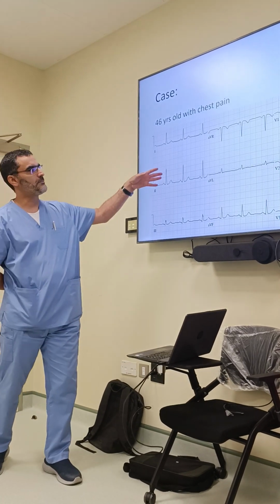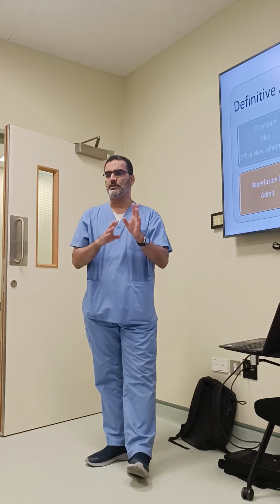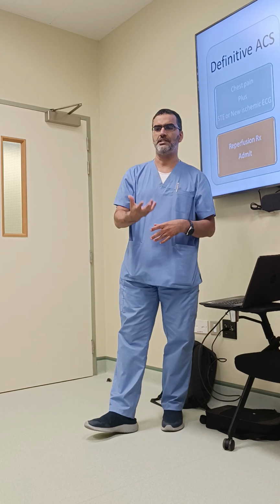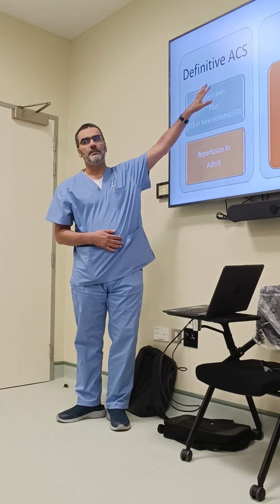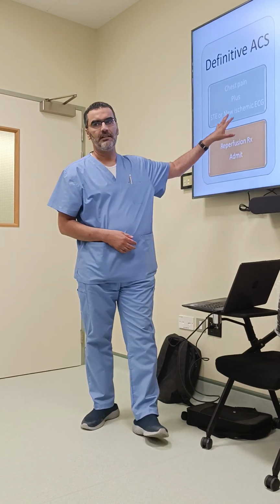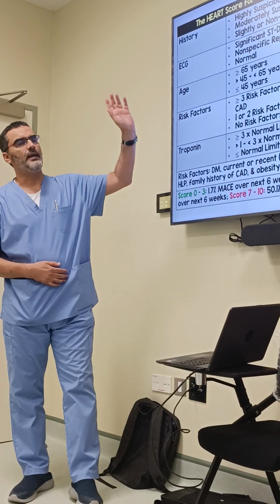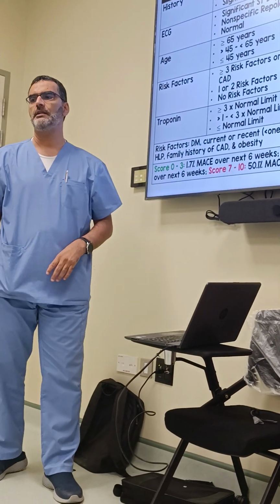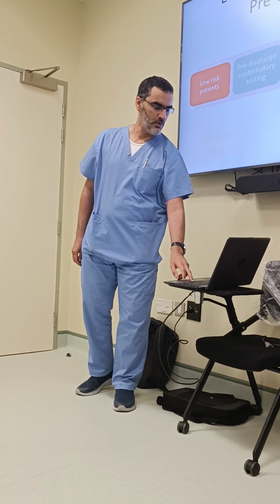Emergency Chest pain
محاضرة دكتور مصطفى الهنائي لكوادر مستشفى المزيونة